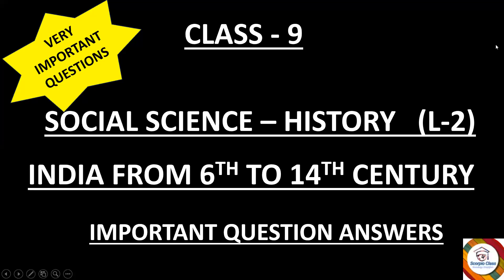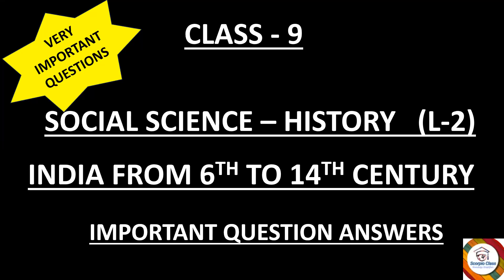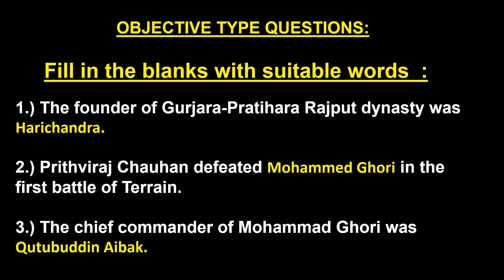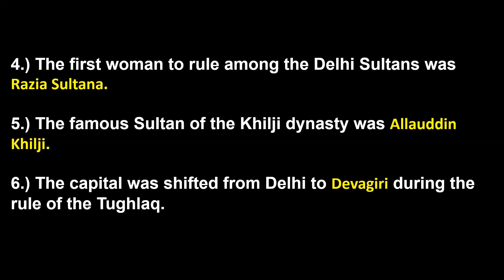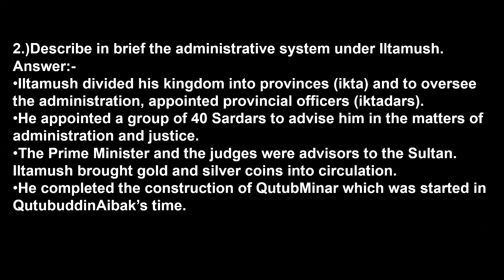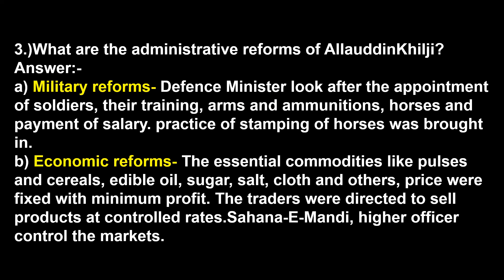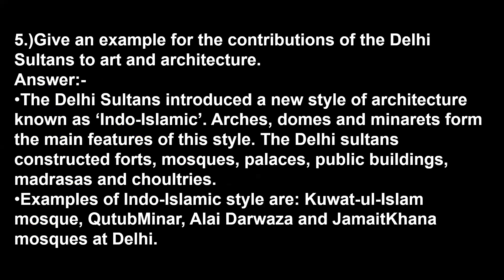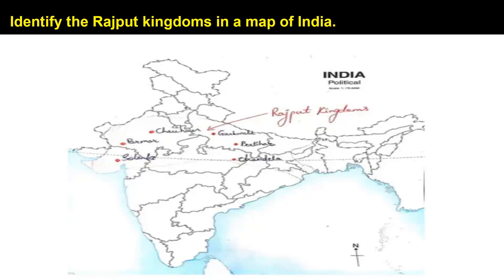9 History# India from 6th to 14th Century # L-2 Important questions# Scorpio class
KSEEB class 9 history revised syllabus India from 6th to 14th Century II question answers II History Political science Sociology
Very Important question answers

India from 6th to 14th Century revised syllabus 2022
kseeb English medium social science class 9 Important questions exam
V Important questions

social science
kseeb class 9
History
Scorpio Class